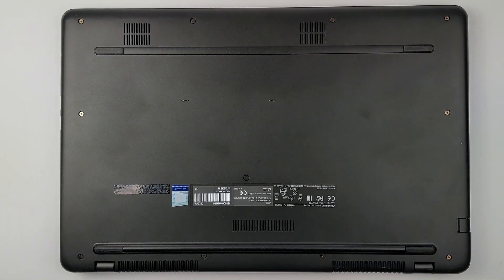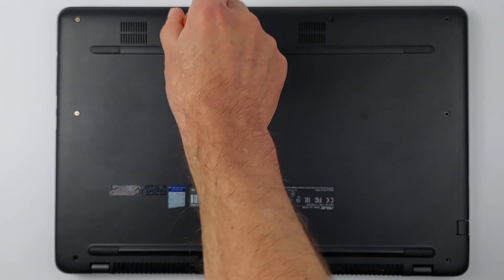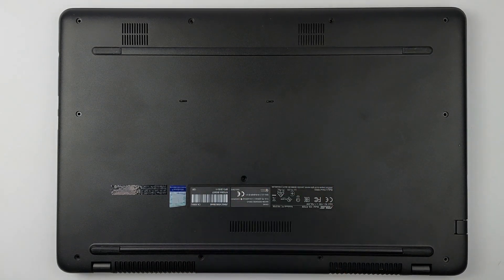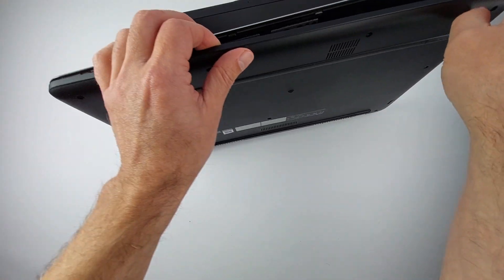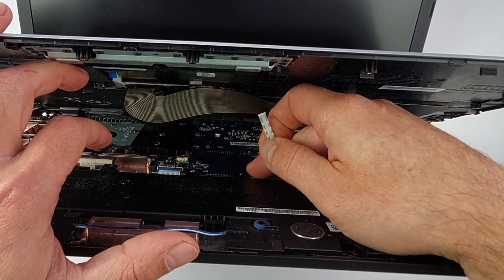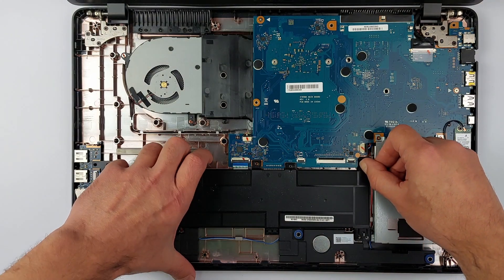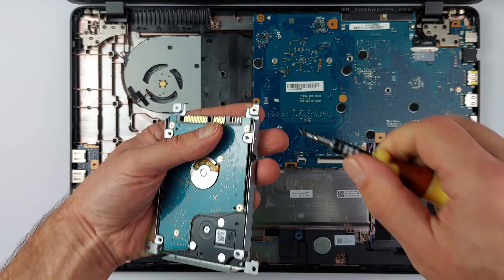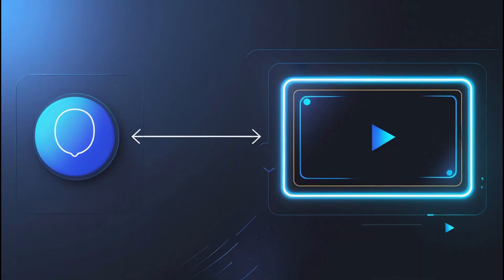ASUS VivoBook 17 HDD to SSD Upgrade – Speed Up Boot Time & Fix Slow Laptop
Does your ASUS Vivobook 17 take 3 minutes to start?
It’s not your CPU — it’s the slow hard drive. The best fix is an SSD upgrade, and you can do it yourself in about 10 minutes. In this complete step-by-step repair guide, you’ll learn how to replace the HDD with an SSD, find the hidden screw that most people miss, and safely reassemble your Vivobook 17 without breaking any cables.

After this simple upgrade, your laptop will boot up in just 15 seconds, run quieter, and feel brand-new again — no repair shop needed.

⚡ **Why you should upgrade:**
- 10× faster boot time
- Smoother multitasking and file transfers
- Easy, safe, and beginner-friendly

⚠️ **Important:** Don’t miss the hidden screw under the small plastic cover, and always disconnect the battery before swapping the drive.

🧠 **WHAT YOU’LL LEARN**
✅ How to upgrade your ASUS Vivobook 17 from HDD to SSD
✅ The hidden screw location that stops most beginners
✅ Safe disassembly using the correct tools
✅ How to disconnect ribbon cables and battery correctly
✅ The best 2.5" SATA SSDs for ASUS Vivobook 17

🛠️ TOOLS
• Precision screwdriver set
• Anti Static Wrist Strap
• Anti-Static Mat ESD

💨 FAN
• ASUS Vivobook 17 X705 Replacement Fan

🧠 RAM
• Samsung 8GB DDR4
• Samsung 16GB DDR4
• Crucial DDR4 (8–64GB, all kits)
• A-Tech DDR4 (8–64GB, all kits)

⚡ SSD
• Samsung 870 EVO (500GB–4TB)
• Crucial BX500 (240GB–4TB)
• TEAM GROUP Vulcan (240GB–4TB)

🌐 WIFI
• Intel AX200NGW M.2 2230
• Intel AX210NGW M.2 2230

🔌 CHARGER
• ASUS Vivobook 17 Charger 65W
• ASUS Vivobook 17 Charger 90W

💻 DISPLAY
• HD Display (30-pin Non-Touch)
• Full-HD Display (30-pin Non-Touch)
• Display Cable

🧩 CASE & KEYBOARD
• Keyboard Only
• Palmrest + Keyboard Assembly
• Speaker Set

🔧 OTHER
• SanDisk Ultra Flair USB 3.0 (16GB–1TB)
• Thermal Paste (Kryonaut Extreme / Corsair TM30)
• Laptop Cooling Pad
• Home Office Lap Desk

⏱️ **CHAPTERS**
0:00 – ASUS Vivobook 17 SSD Upgrade Overview
0:10 – Locate Hidden Screw & Open the Case Safely
0:40 – Disconnect Battery and Remove Old Hard Drive
1:15 – Install New 2.5" SATA SSD in the Drive Bay
2:30 – Boot Time Test & Final Results

💬 **COMPATIBLE ASUS VIVOBOOK 17 MODELS**
R702MA / R702UA / R702BA / X705MA / X705UA / X705BA / X705UQ
Also sold as “ASUS Vivobook 17 (17-inch)” in multiple regions.

Need help choosing the right SSD or upgrade part?
Comment your exact model number — I’ll help you find the correct drive.